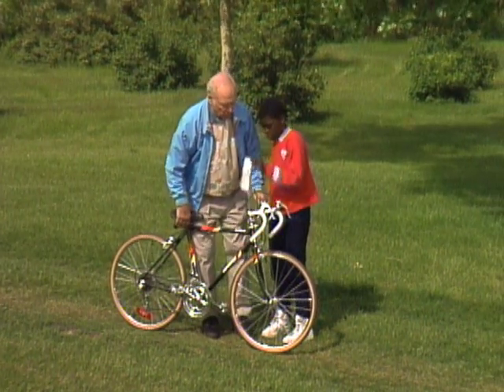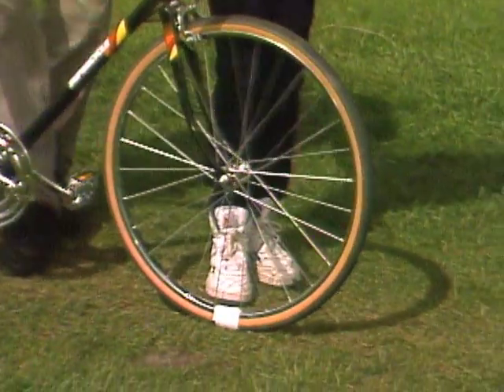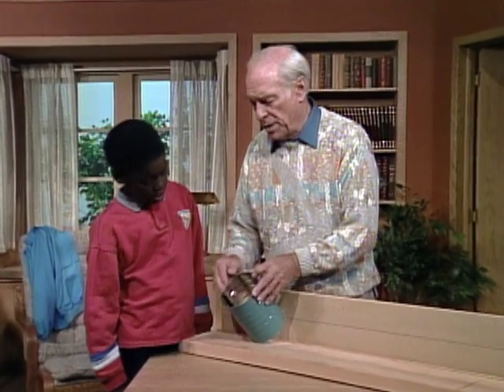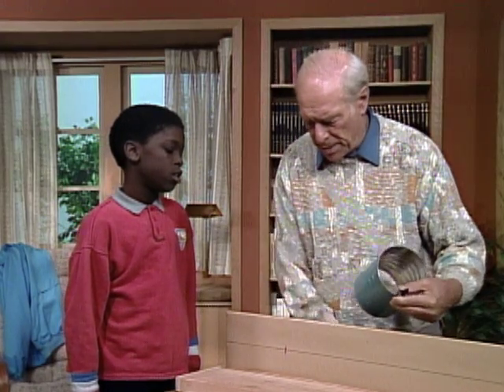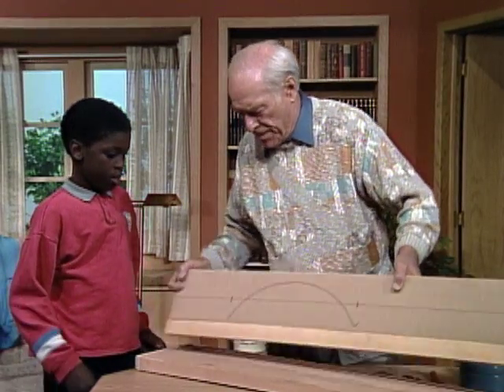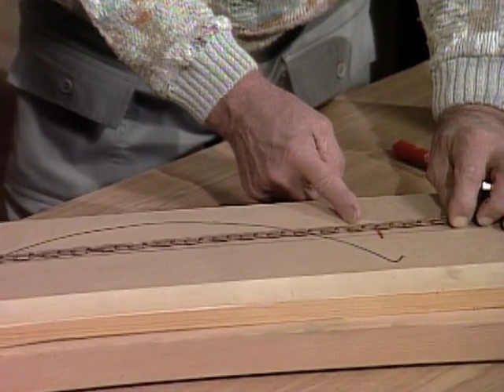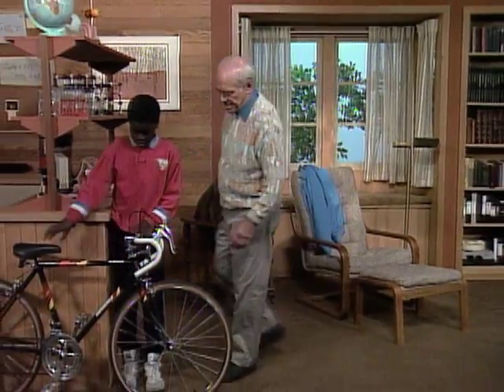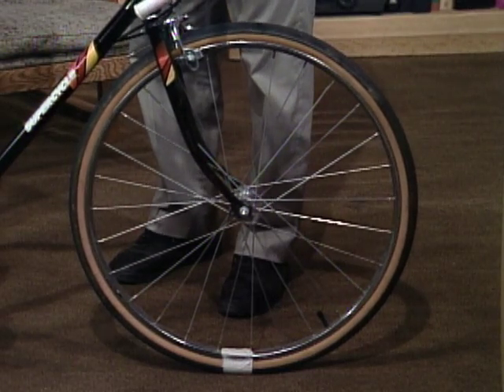How Far Does A Wheel Really Go? (Mr. Wizard)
Learn about how far a wheels really travels with Mr. Wizard.